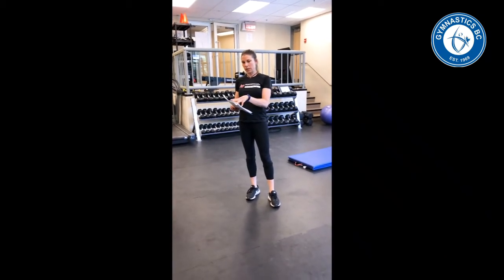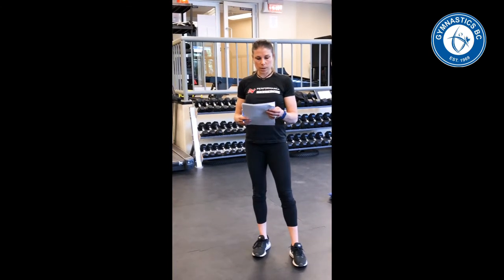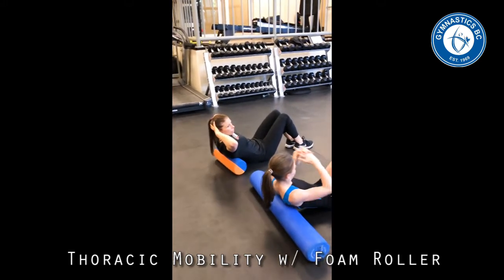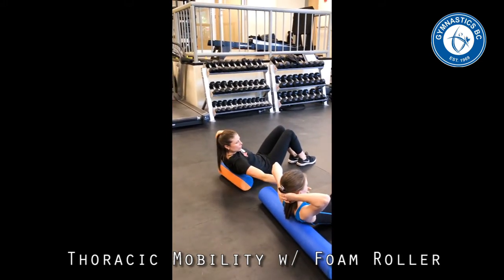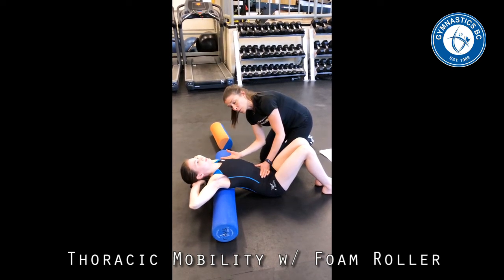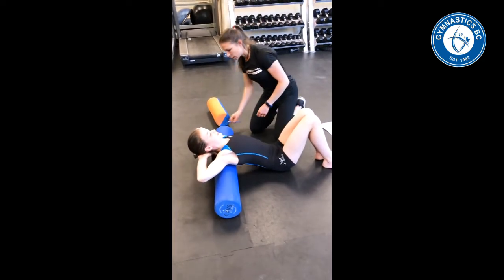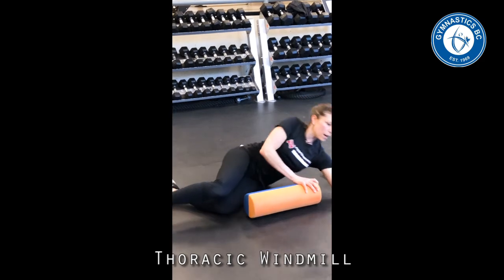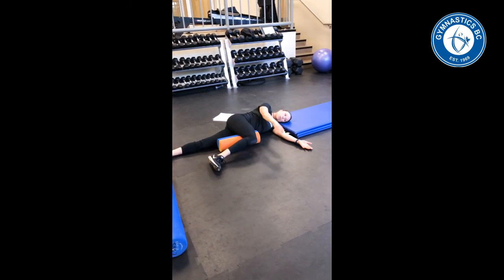Thoracic Range of Motion Complex w/Scarlett Earl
0:55  T-Spine Limited Range of Motion
1:10  Thoracic Mobility w/Foam Roller
3:22  Thoracic Windmill